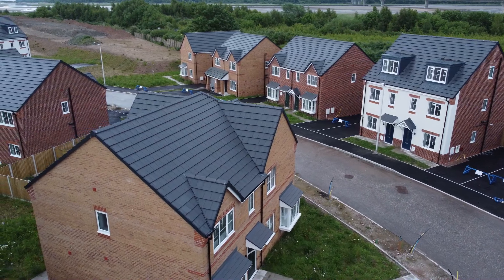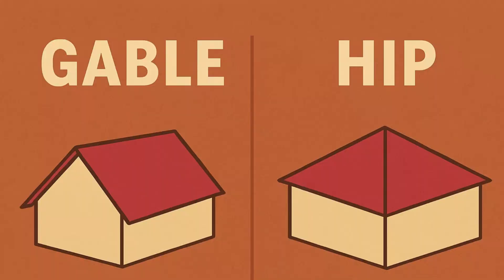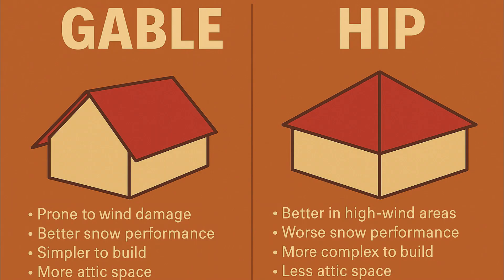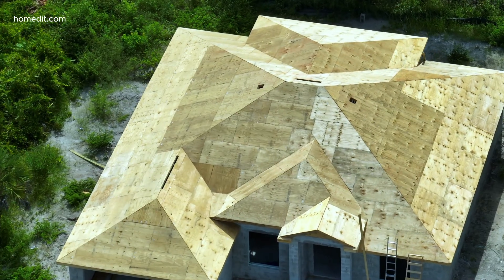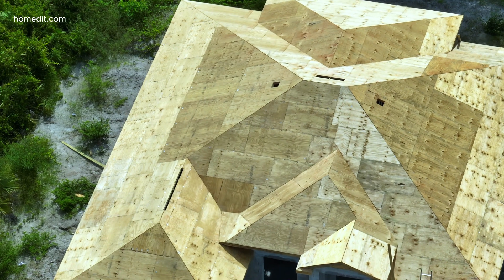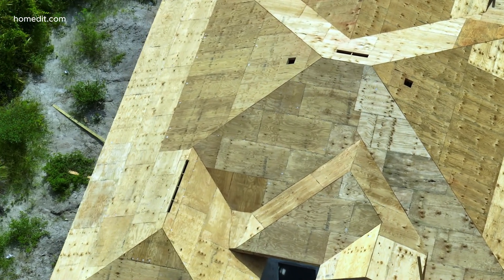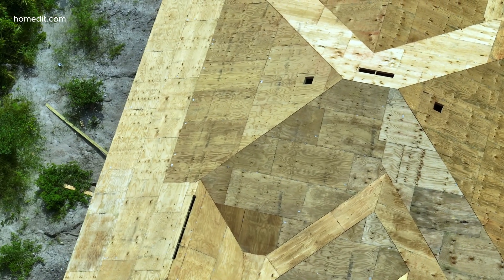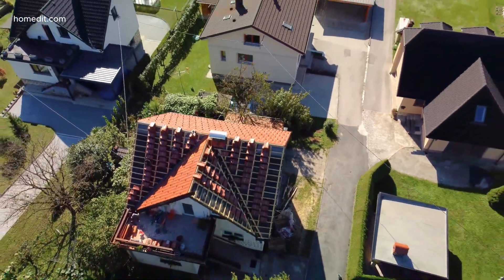Gable vs Hip Roofs: One Handles Wind Better (It’s Not the One You Think)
Gable or hip? If you're planning to build or renovate, understanding the difference between these two roof types. Learn which roof fits your style, budget, and climate best!